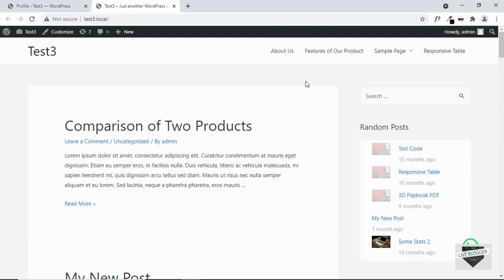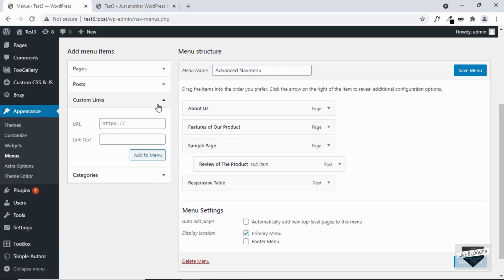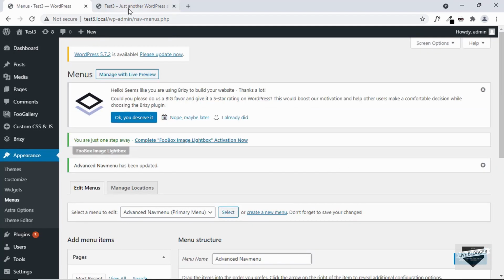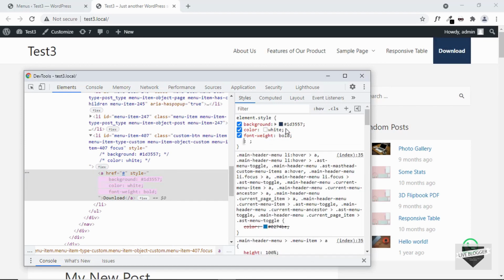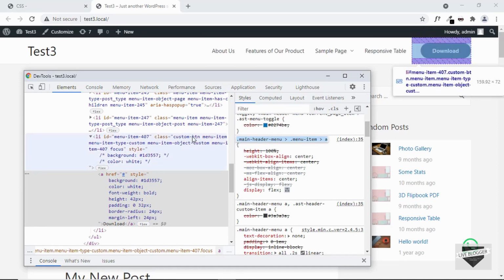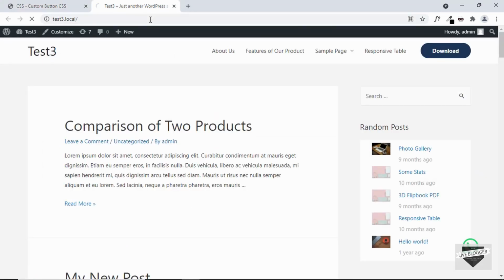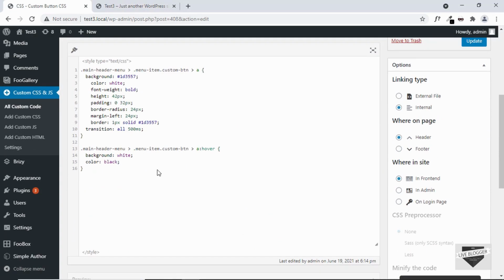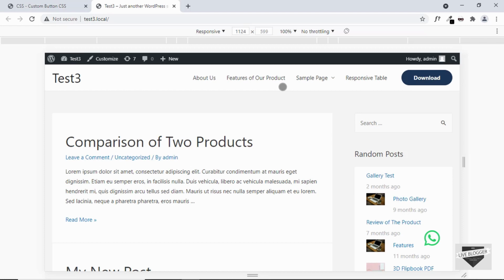How To Add A Custom Button To Your WordPress Navigation Menu - Live Blogger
Hi guys, in this video I will show you how to add a custom button to your WordPress navigation menu. I hope you find this useful.